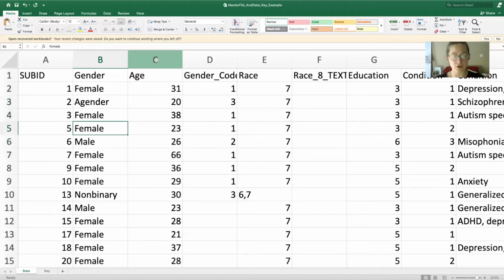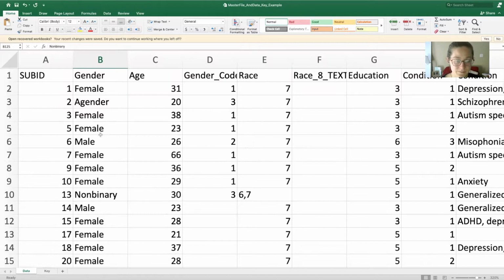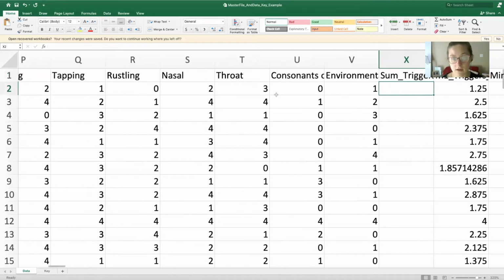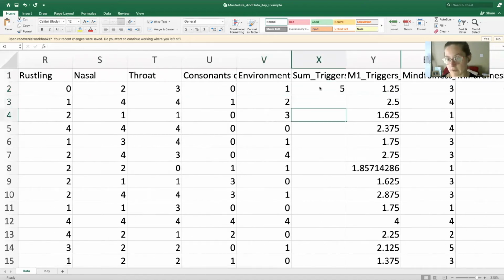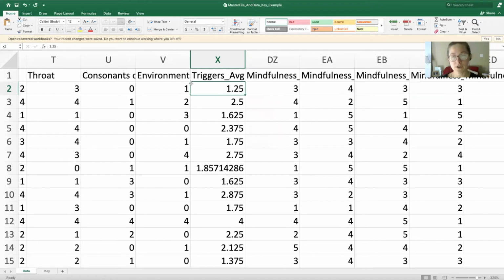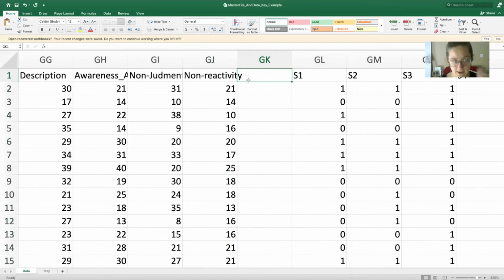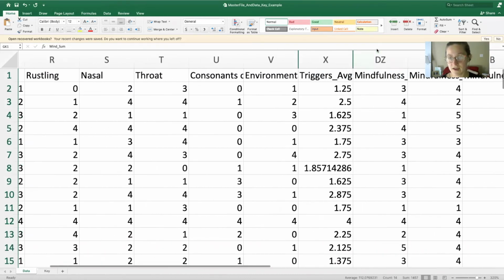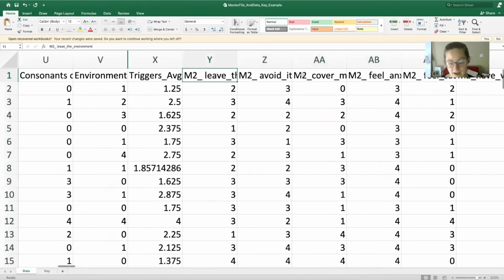Decisions About your Variables